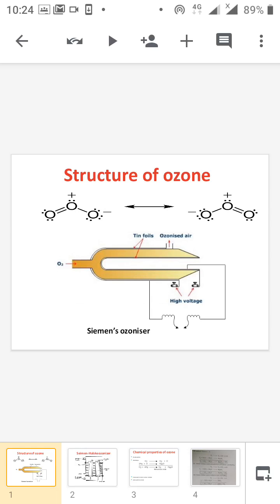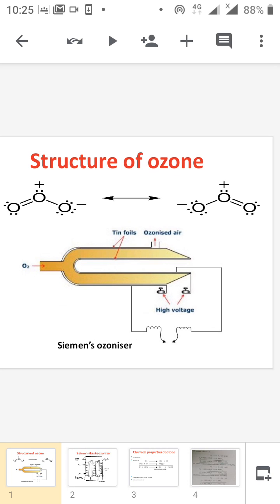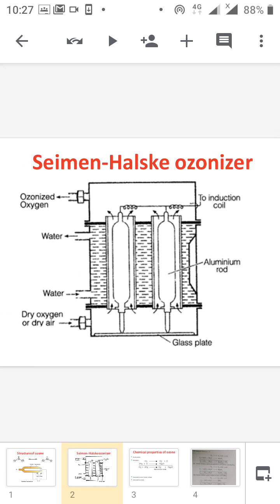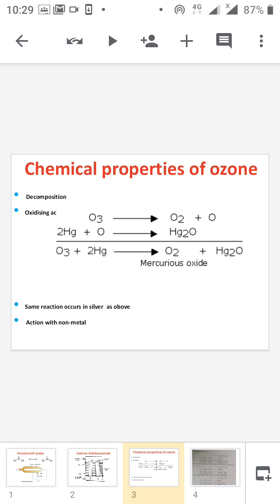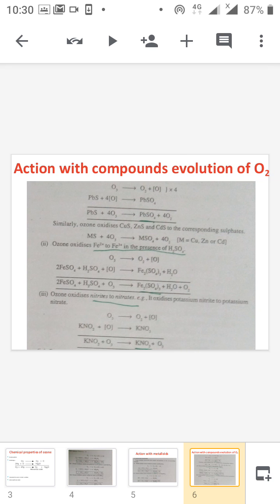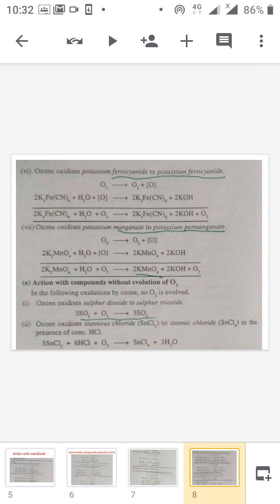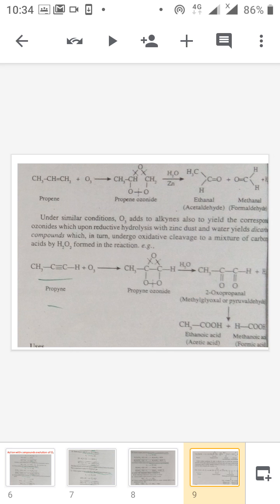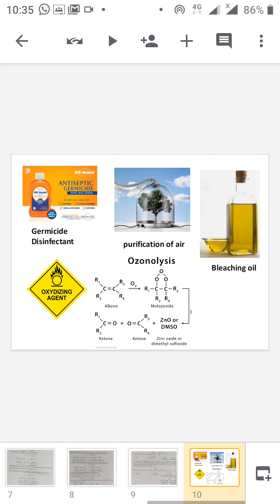Ozone structure, preparation , properties and uses